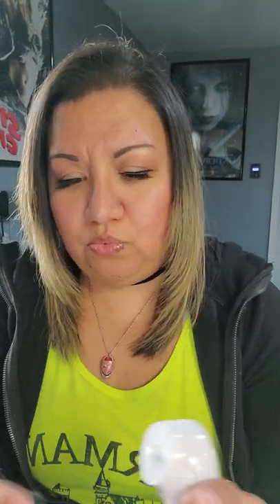Follow video up for the Visage pro cleanser from Aldi supermarket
A follow up video for the Visage pro cleanser from Aldi supermarket.